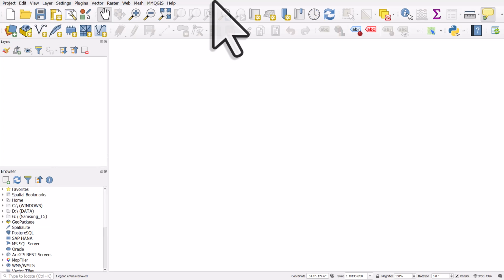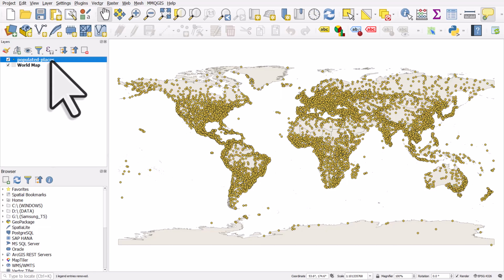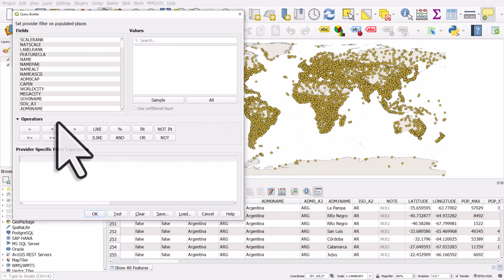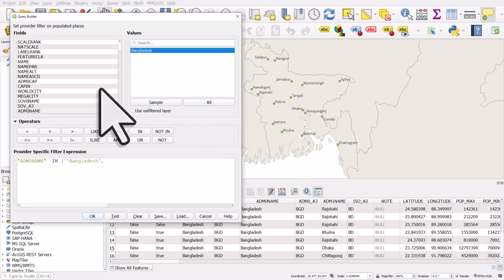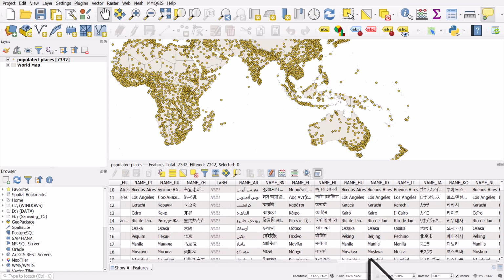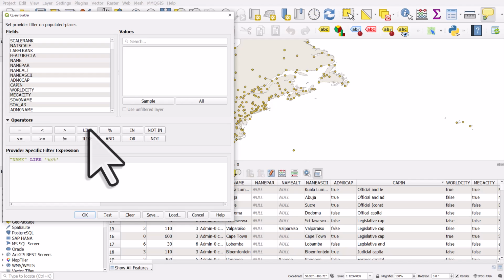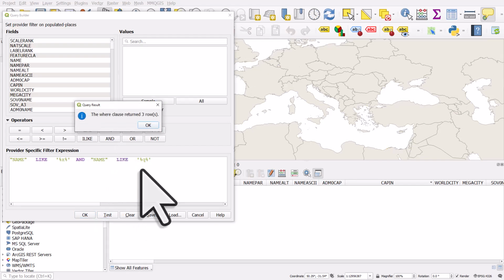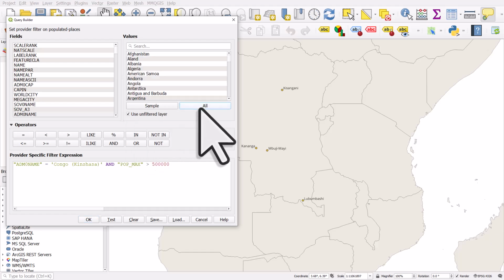Filter a layer in QGIS using expressions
If you're not used to writing expressions in QGIS it can be confusing, but once you know how it works it can be SUPER useful! So in this video I show you a few filter expressions using a populated places layer. You can find the layer here if you want to follow along (you may need to right-click and then Save as... in your web browser).

This will also work on any vector layer you may have, just have a go!